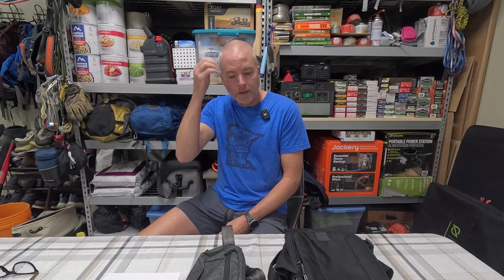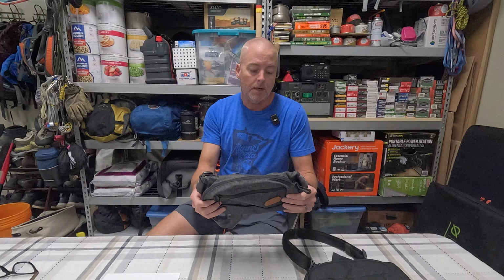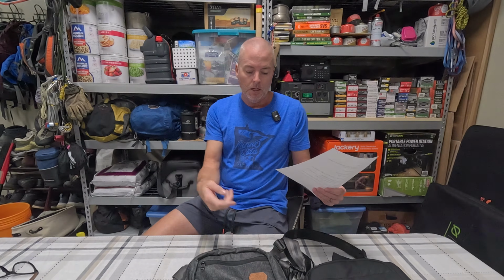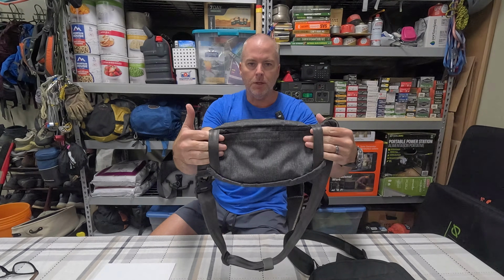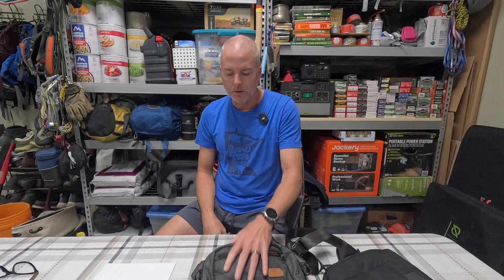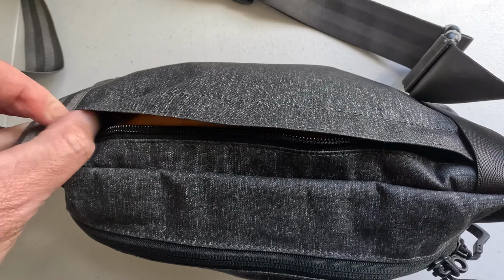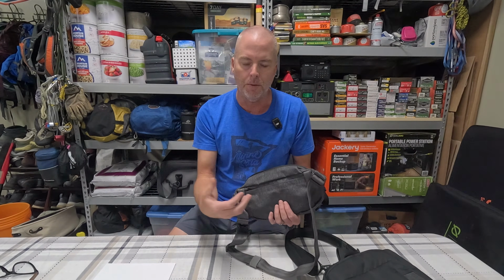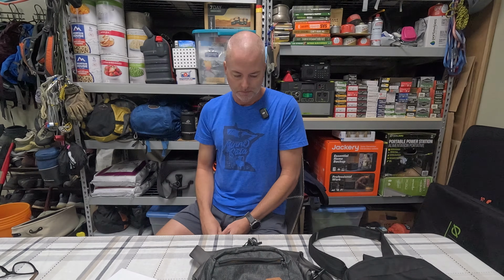My Travel EDC - The Vanquest Dendrite Travel Bag